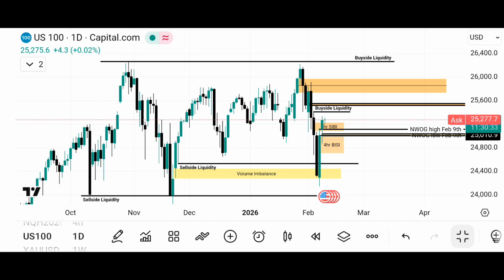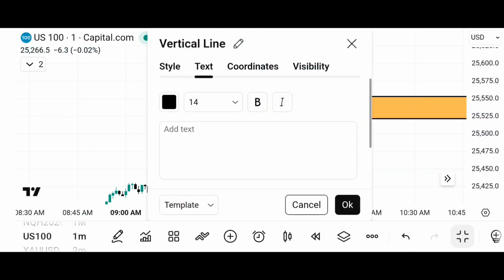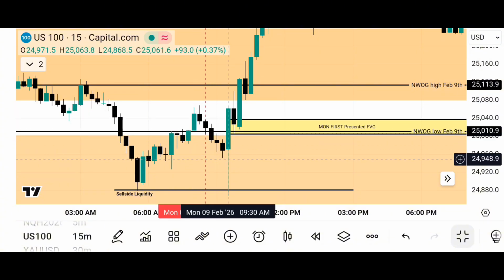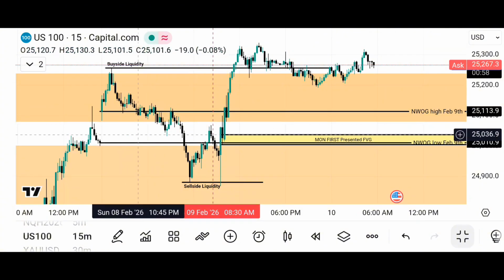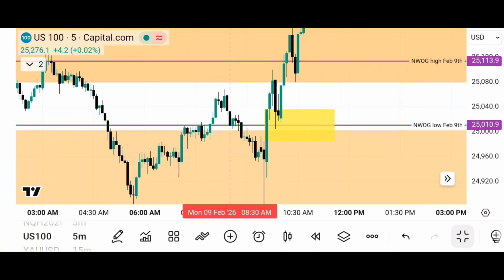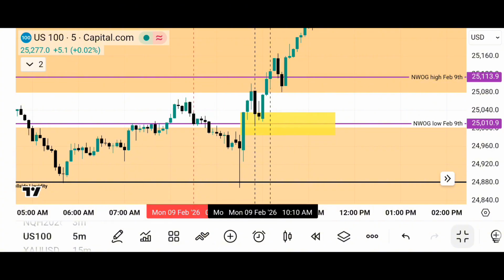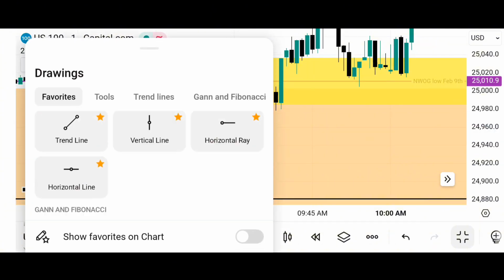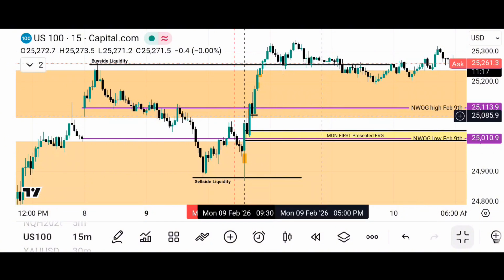US100 (Nas100) ICT 2022 Model Backtest | Newyork AM Macro and Silver Bullet - Feb 9, 2026